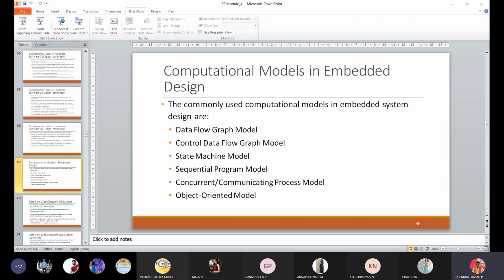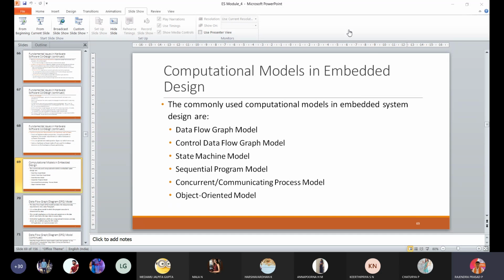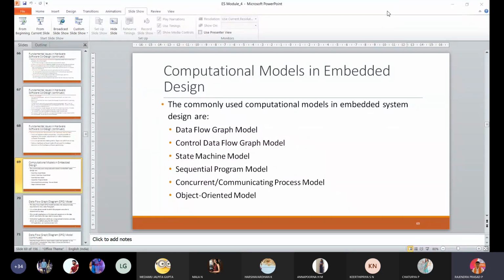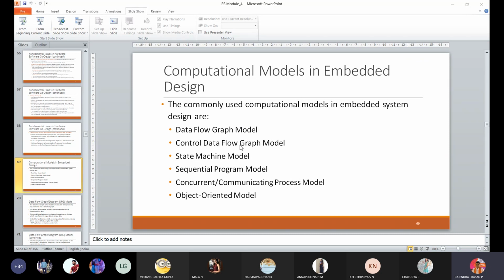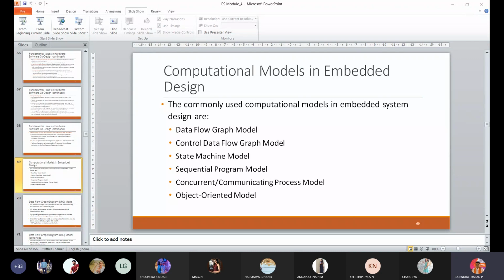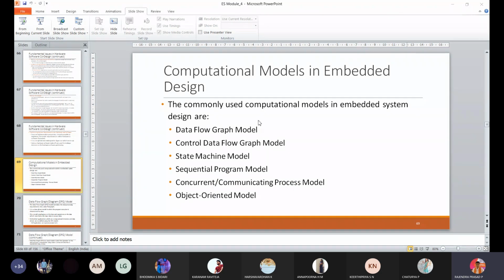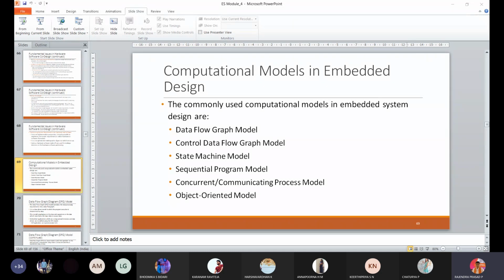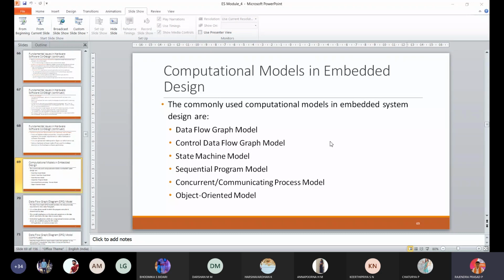Computational Models in Embedded System